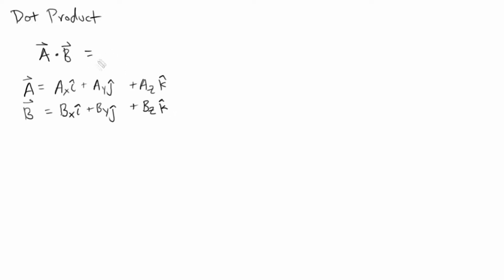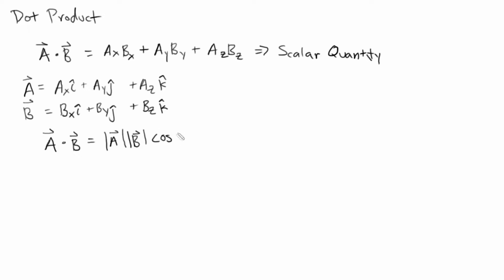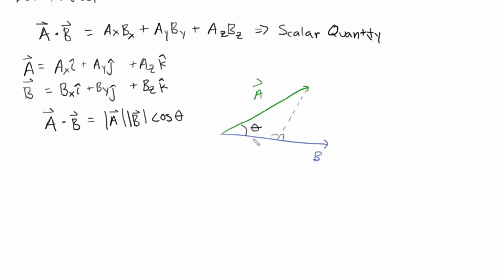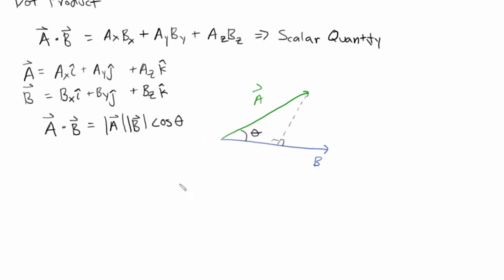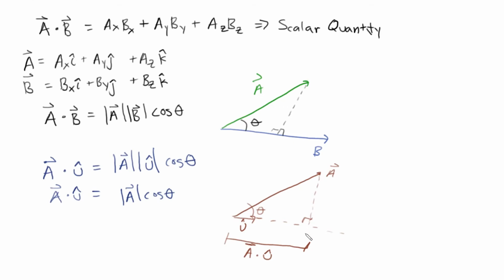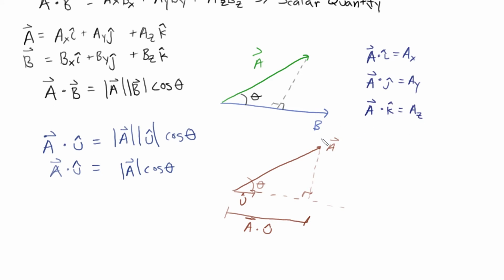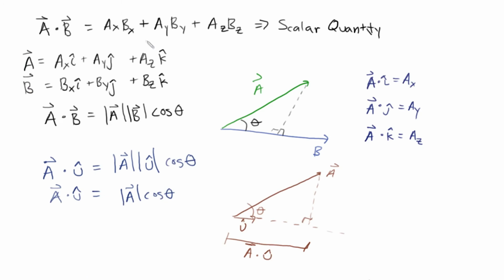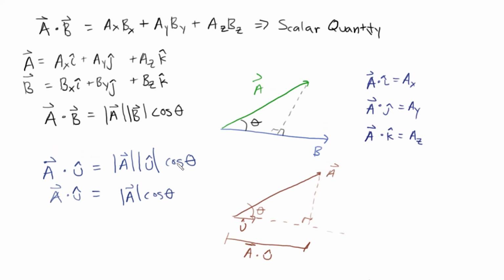Dot Product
In this video, I explain the idea of the dot product. This basically allows you to project vectors onto an axis or a directional vector. This will be useful for calculating moments about an axis. I hope this video helps all you mechanical engineers!